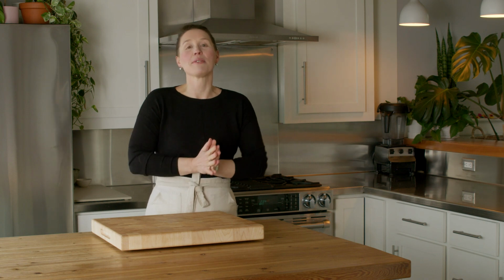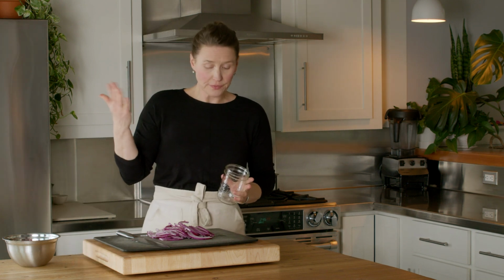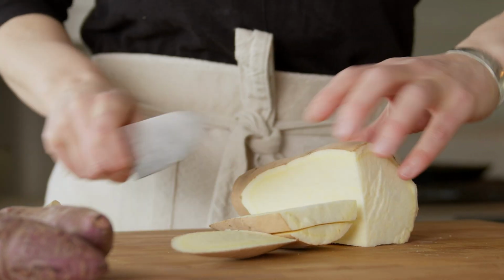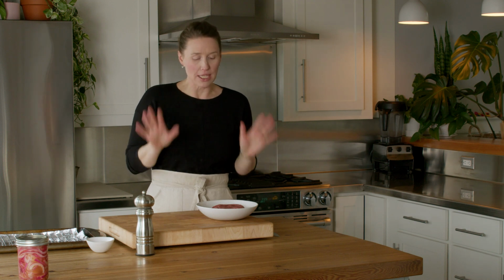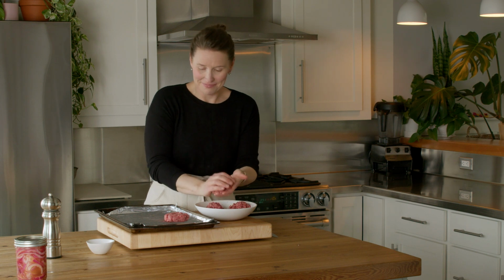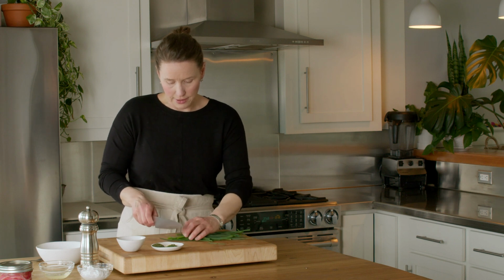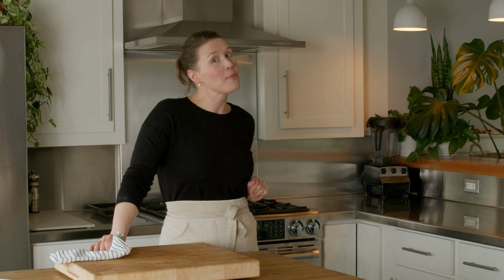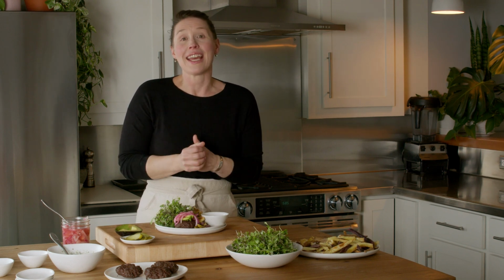The Missing Ingredient With Gwen S1 Ep 07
Join Rossland BC local, Gwen as she make anti-inflammatory burger bowls with crispy sweet potato fries and quick pickled red onions.